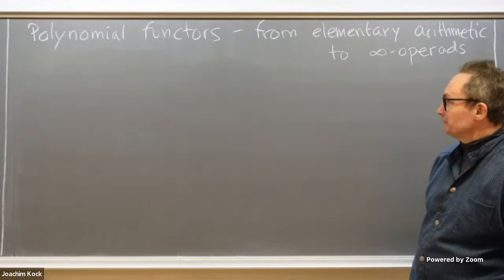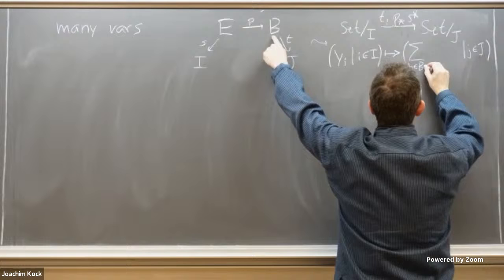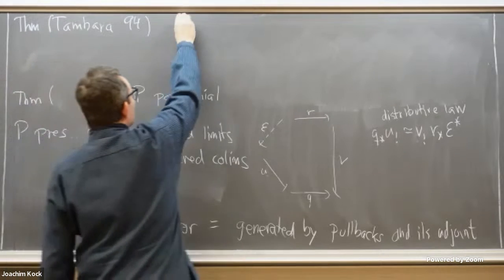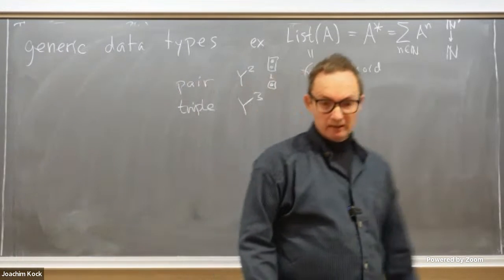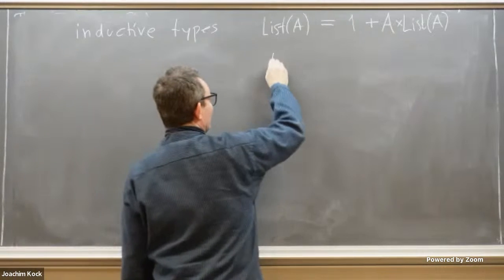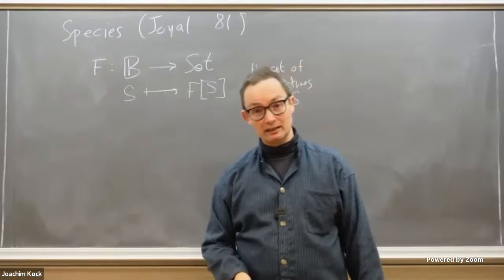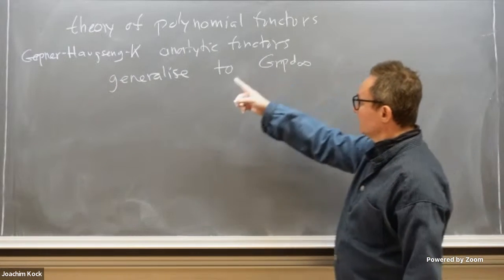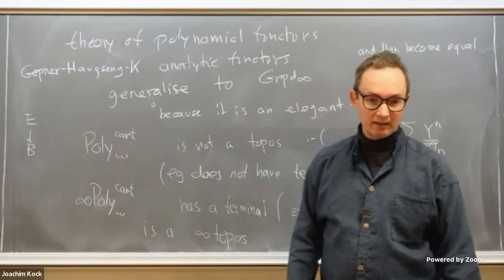Joachim Kock: "Polynomial functors — from elementary arithmetic to infinity-operads"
Topos Institute Colloquium, 22nd of February 2024.
In their simplest form, polynomial functors are endofunctors of the category of sets built from sums and products. At first they can be considered a categorification of the notion of polynomial function, but it has turned out the theory of polynomial functors is more generally an efficient toolbox for dealing with induction, nesting, and substitution. The talk will highlight some of these aspects in combinatorics, logic, and homotopy theory.